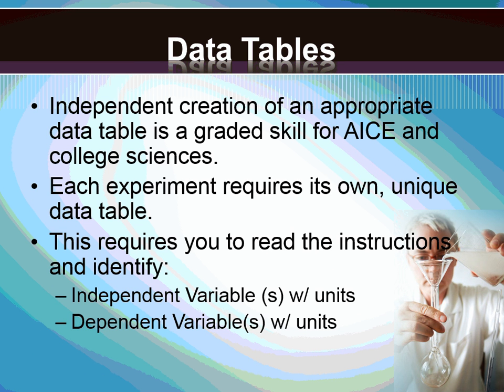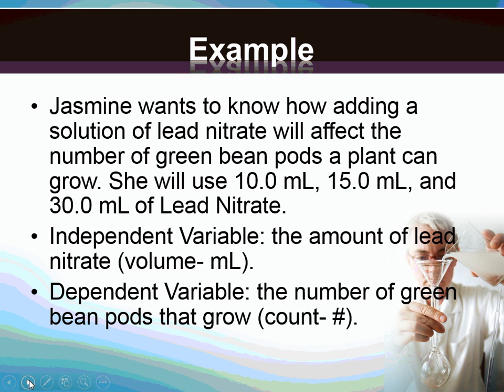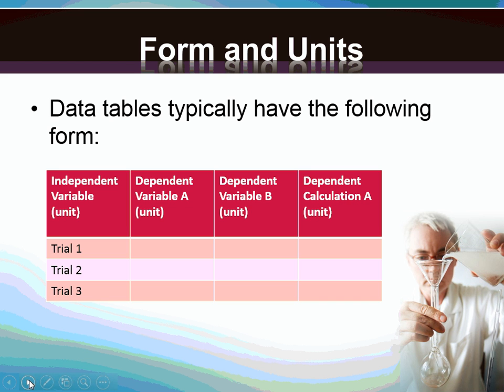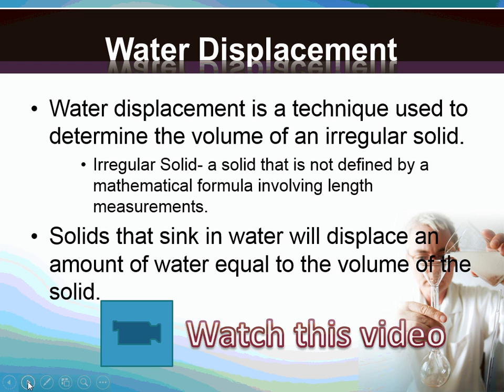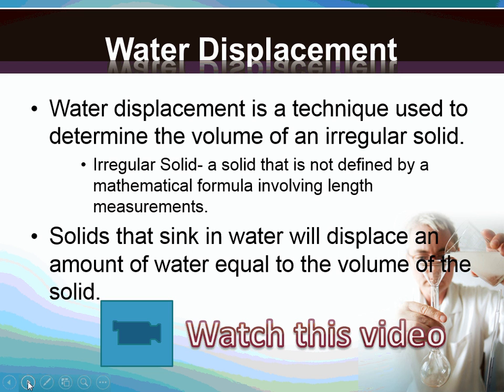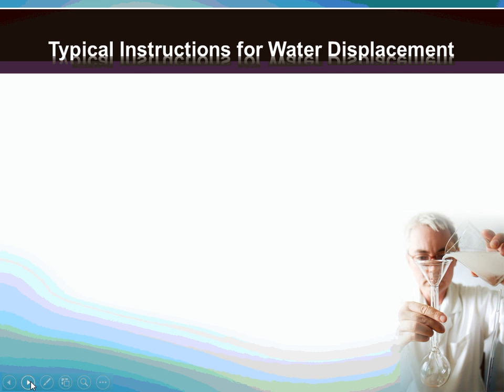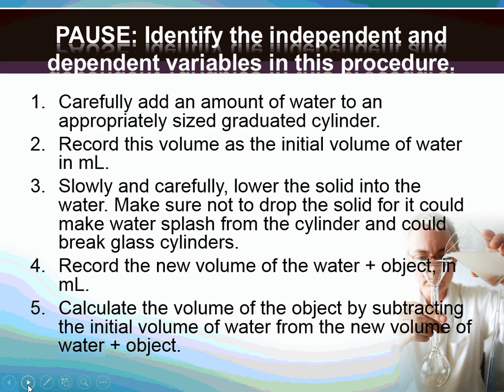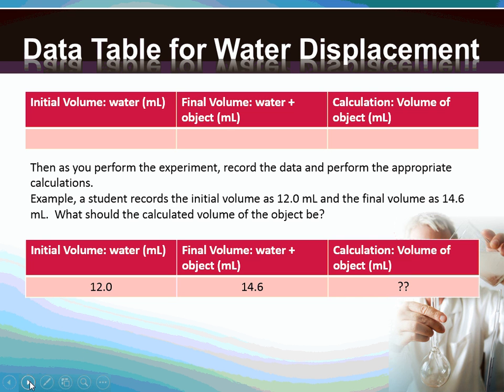Lab Technique 1 Data Tables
Video over how to create data tables for lab based on the instructions or directions for the lab.